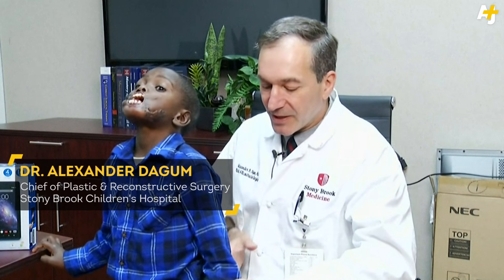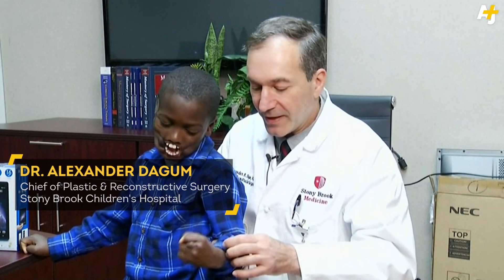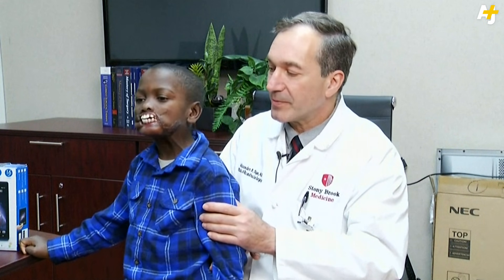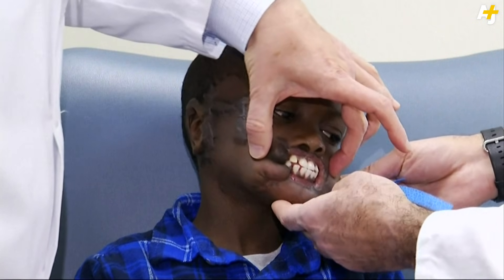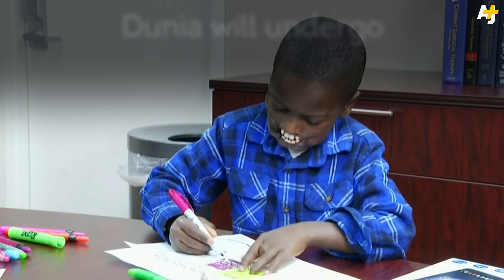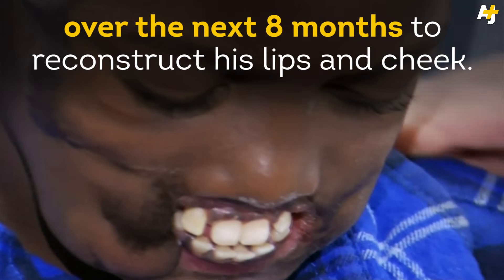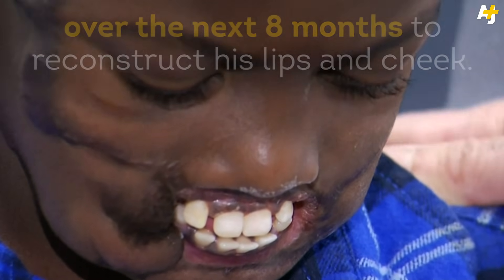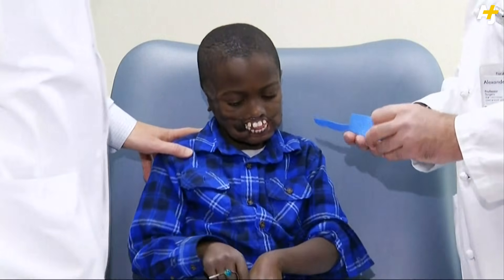Disfigured Boy Gets Rare Surgery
8-year-old Dunia Sibomana was severely disfigured by wild chimpanzees in Congo. Dunia refuses to go to school and has no friends, but now he's getting rare facial-reconstruction surgery at Stony Brook Children's Hospital in the U.S., which will help him recover and live a normal life.